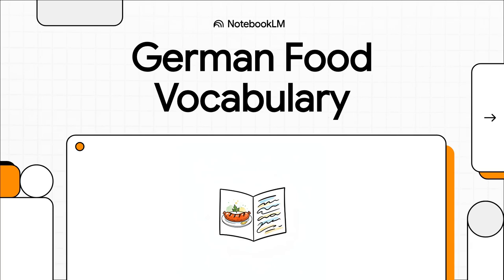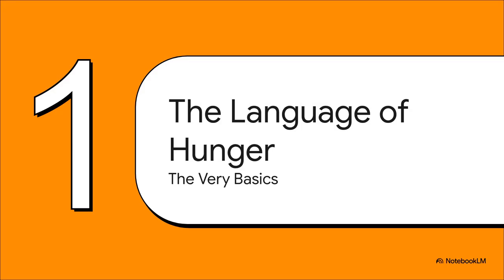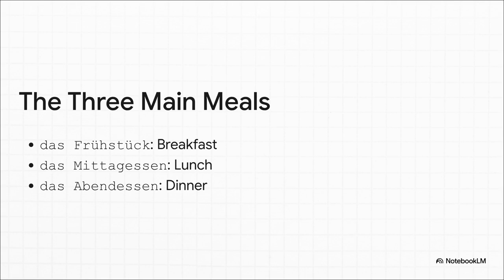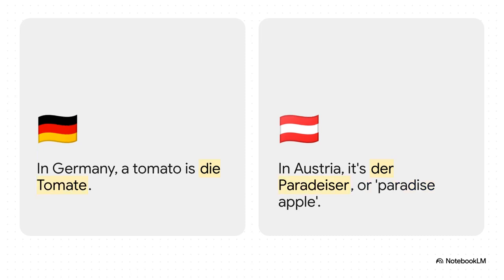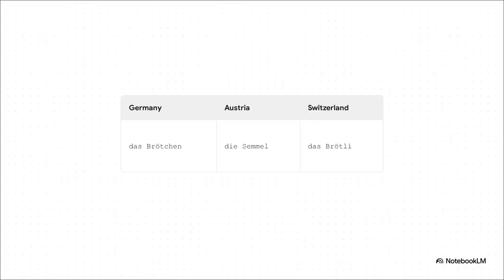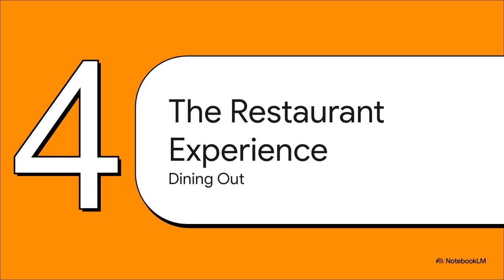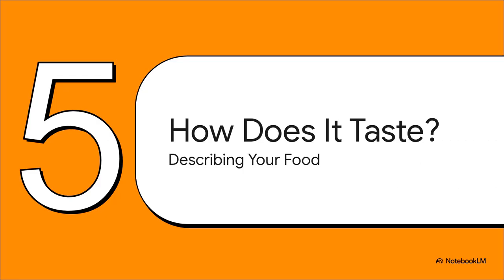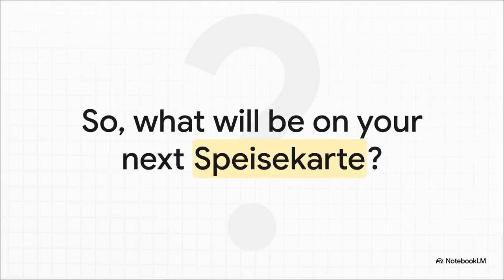(10) B1 German Vocabulary Food & Drinks